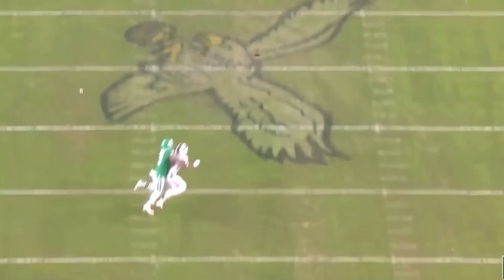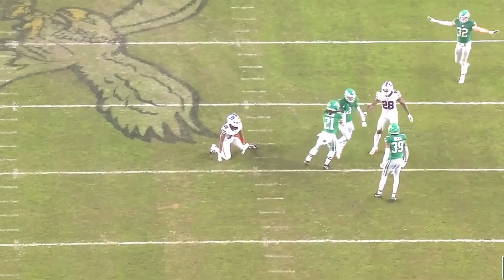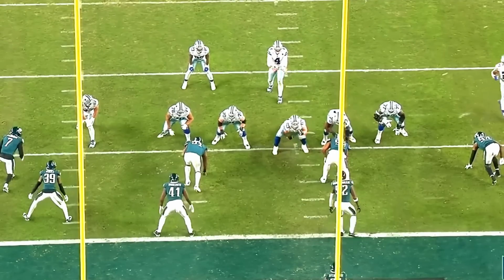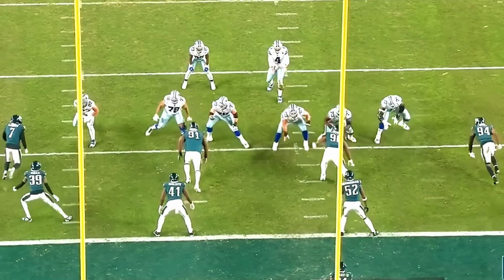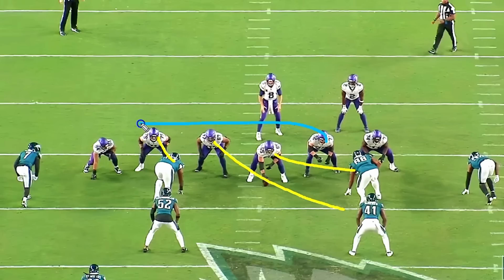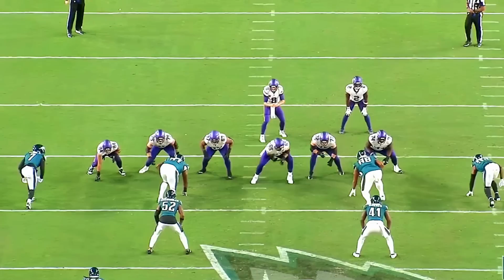Why Jalen Carter is a SUPERSTAR for the Eagles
Philadelphia Eagles Defensive Tackle Jalen Carter had a great rookie year, and today we are going to break down what he showed us on tape.

film Study highlights nfl tape 2022 nfl draft 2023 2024